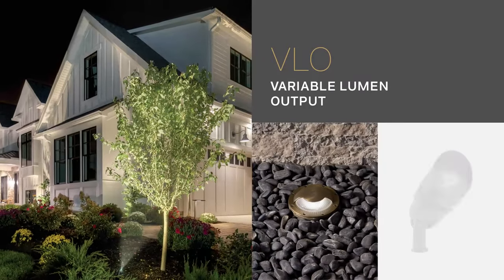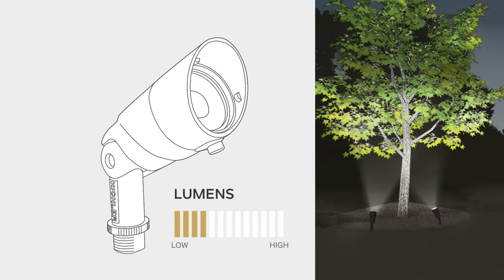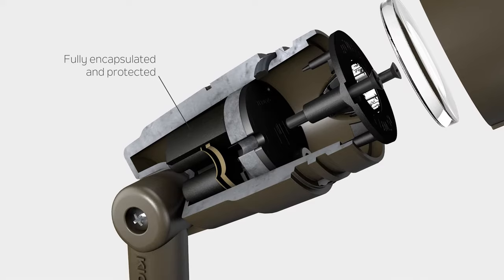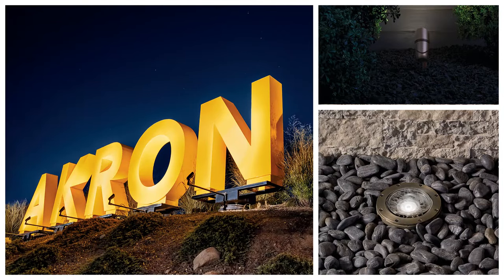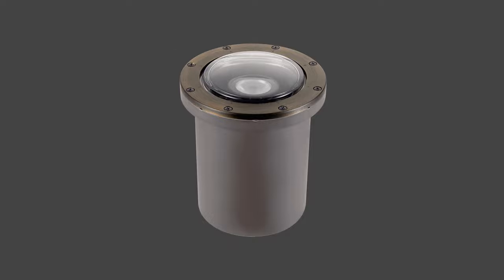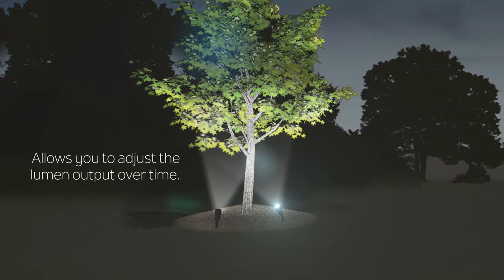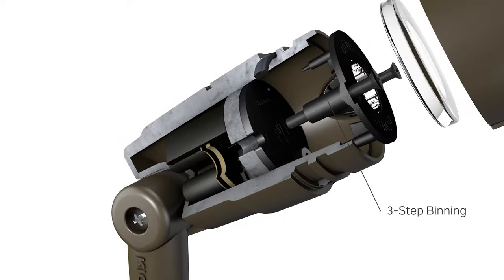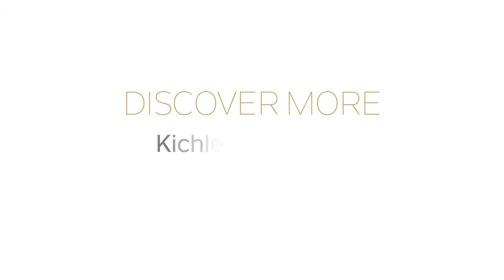Kichler Landscape Lighting VLO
Kichler Landscape Lighting Variable Lumen Output